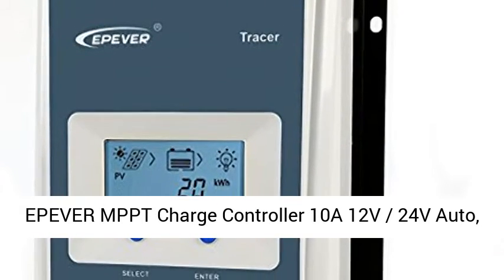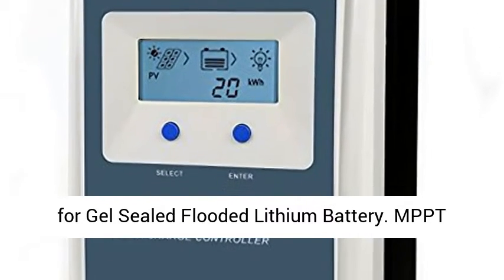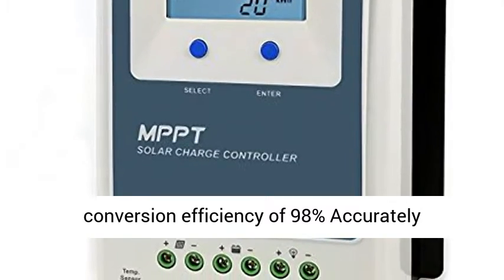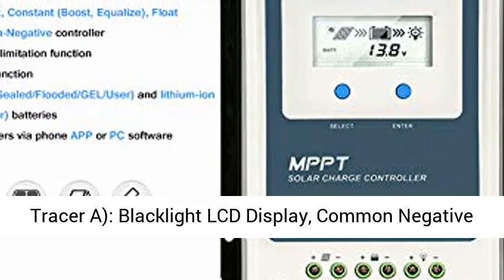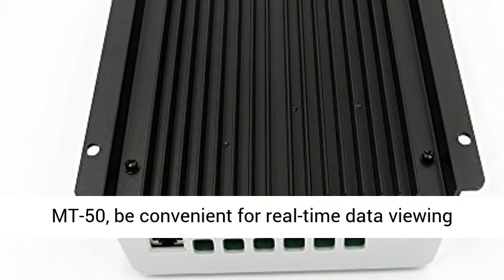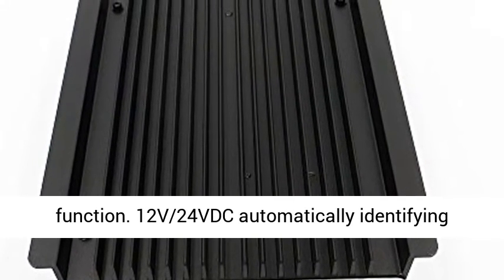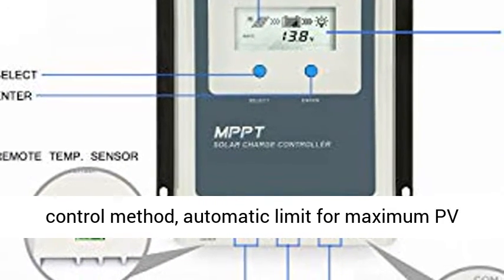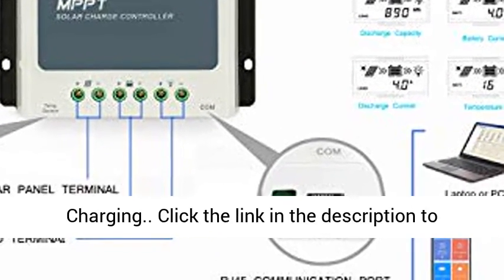EPEVER MPPT Charge Controller 10A 12V / 24V Auto, Solar Panel Charge Controller Mppt - Overview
EPEVER MPPT Charge Controller 10A 12V / 24V Auto, Solar Panel Charge Controller Mppt 100V PV Input Negative Grounded Solar Regulator with LCD Display for Gel Sealed Flooded Lithium Battery - Overview

MPPT Controller: has advanced MPPT technology High tracking efficiency no less than 99.5% Peak conversion efficiency of 98% Accurately recognizing and tracking of multiple power point
Tracer AN solar controller: Multi-function blackligh LCD displays system information intuitively, dynamically display all the operating datas and working condition, Added Features (than Tracer A): Blacklight LCD Display, Common Negative Ground and Support lithium Battery.
Solar panel controller support PC software and remote meter MT-50, be convenient for real-time data viewing and parameter setting. Battery temperature compensation function, real-time energy statistics function.
12V/24VDC automatically identifying system voltage.User programmable for 3 battery types: sealed, gel and flooded. Multiple load control method, automatic limit for maximum PV input power, ensuring no overload, more safty for using
Four battery type options:Sealed, Gel, Flooded, and User define. Negative Ground and compatible with Lithium(LiFePO4) Battery Charging.

Tracer series MPPT Controller is suitable for various off-grid solar applications.
It protects the battery from being over-charged by the solar modules and over-discharged by the loads.

New added function: Automatic limit for maximum PV input powe. Should the PV input exceed the rating, the controller will simply limit the the throughput to the rated level. Specification:

Multiple load control modes: manual control, lighting ON / OFF, light On+Timer
Advanced Maximum Power Point Tracking (MPPT) technology, with efficiency no less than 99.5%
Wide MPPT operating voltage range
LCD display design, dynamically displaying tool's operating data and working condition
Available for PC monitoring and external display realizing real-time data checking and parameters setting
Charging Power and Current Limitation Function
User programmable for battery types, load control etc.
Accurately recognizing and tracking of multiple power point
PV short circuit / PV reverse polarity /Battery over voltage
Battery over discharge / Battery reverse polarity / Load overload protection
Added Features（than Tracer A）:

Blacklight LCD Display / Common Negative Ground / Support lithium Battery / More Safety Protection
Package List:1 x Tracer 1210AN Solar Charge Controller1 x Use Manual

Tracer 1210AN MPPT Charge Controller
12V / 24V DC Auto
Rated charge current: 10A
Max Input Power:12V @ 130W | 24V @ 260W
Max.PV open circuit voltage:100VDC (92V at 25℃ temperature)
Battery type selection: lead-acid (Gel, Sealed, Flooded) and Lithium
Battery voltage range: 9V~32V C
Common-Negatived Ground Controller

Warm tips：
Step: Connect the system in the order of 1.battery - 2. load - 3.PV array, and disconnect the system in the reverse order 3. 2. 1.

Battery must be connected first !!!
Never connect the soalr panel array to the controller Without/Before a Battery.
DO NOT connect any inverter/ wind/Alternator or Charger into the charge controller!
If the remote temperature sensor is not connected to the controller, the default setting for battery charging or discharging temperature is 25 °C without temperature compensation.
The wire size is only for reference. If there is a long distance between the PV array and the controller or between the controller and the battery, larger wires can be used to reduce the voltage drop and improve performance.
How to program for Lithium Battery？

2. Via android phone APP (Accessories needed：Ebox-Wifi or Ebox-Blue)

The old software download from: EPever official website, iOS system: search Epever on APP store (but the old software can not chose the Lithium battery type, fit for lead-acid battery)